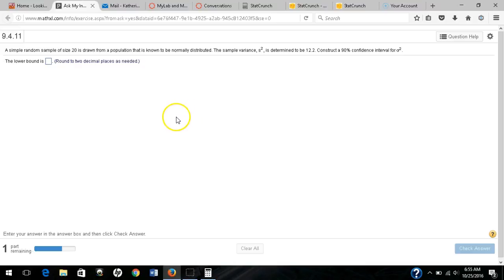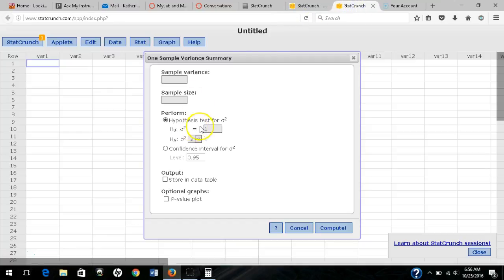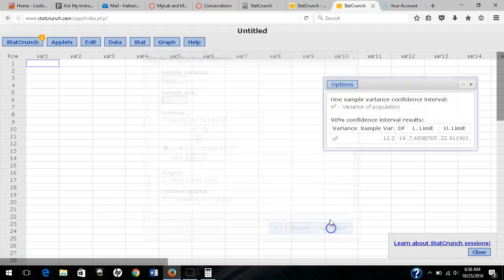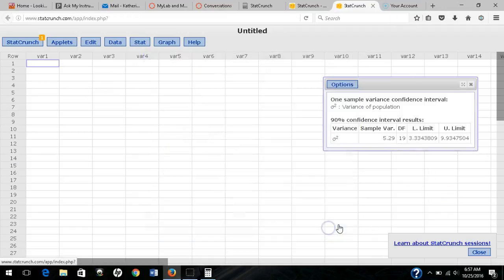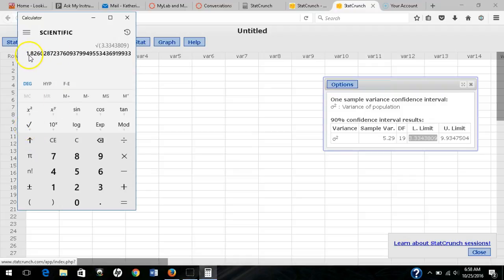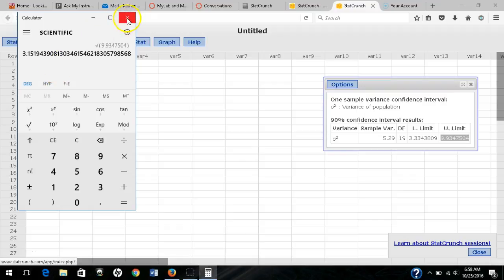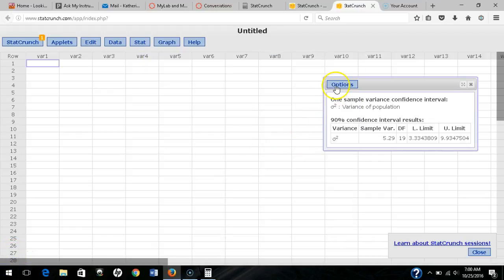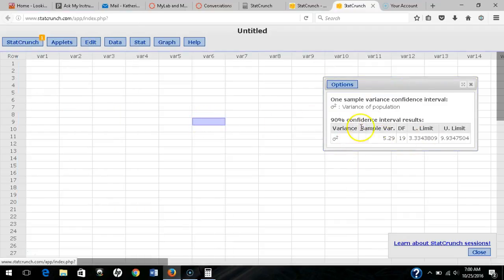Standard Deviation and Variance Intervals with StatCrunch